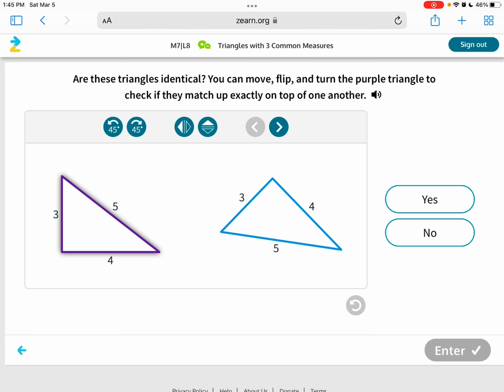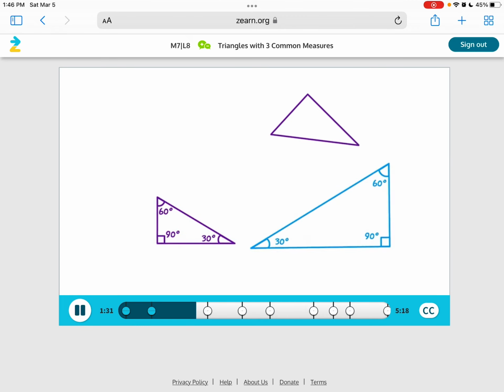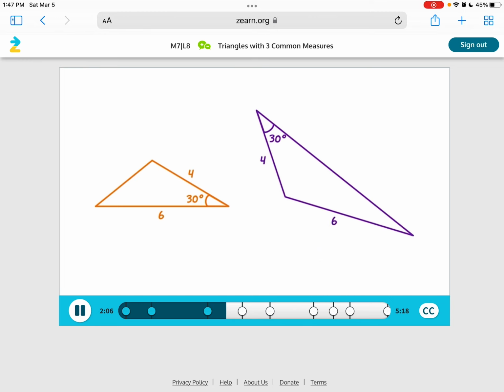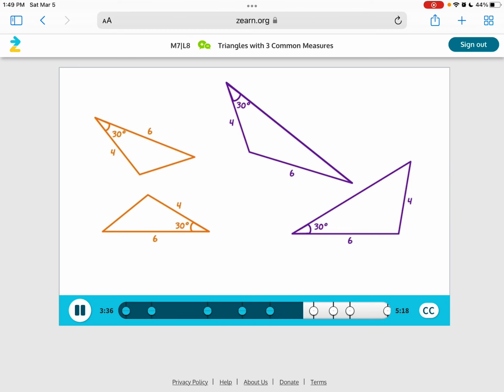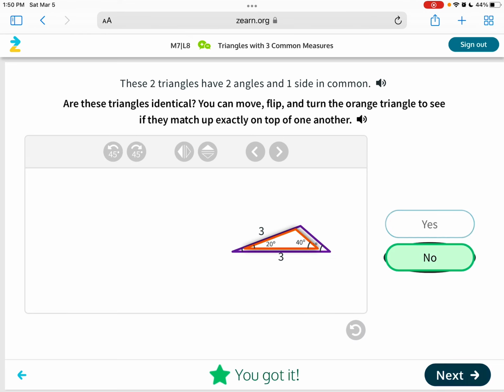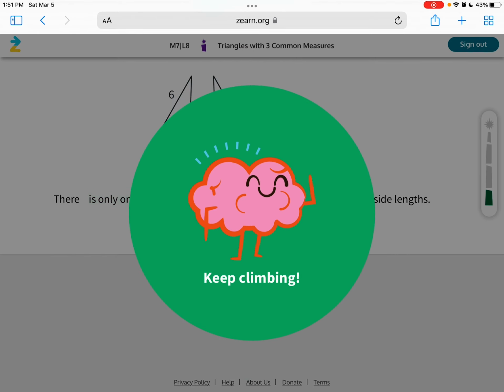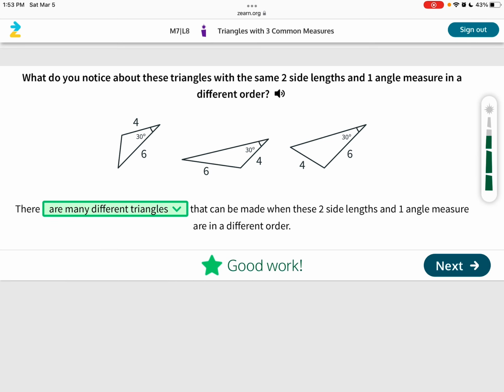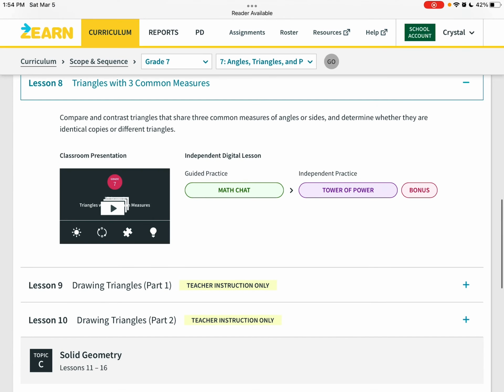Zearn Mission 7 Lesson 8